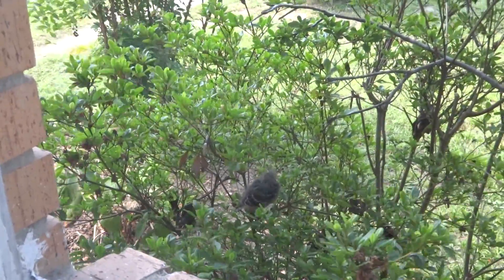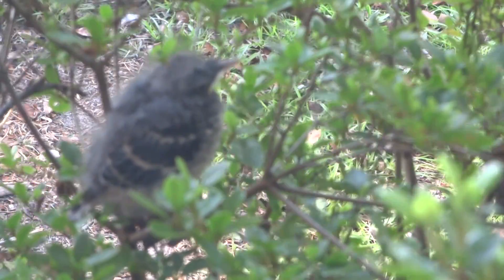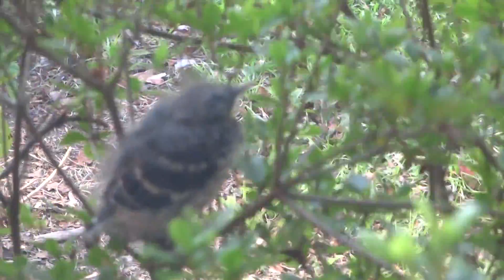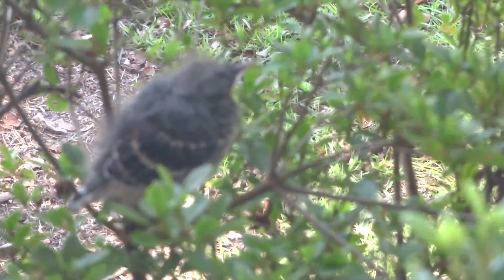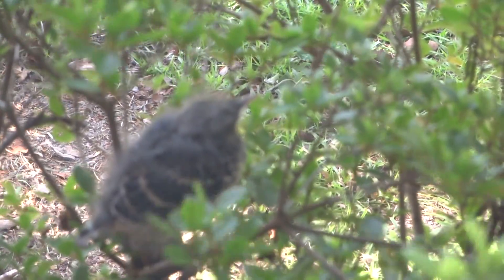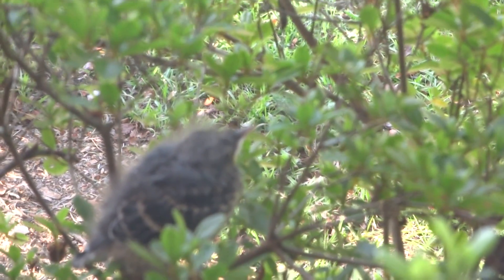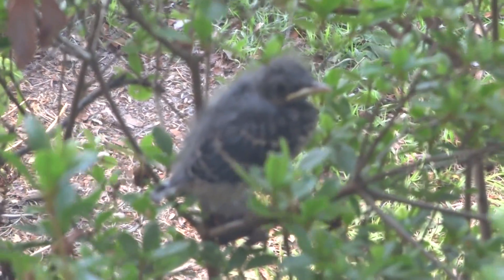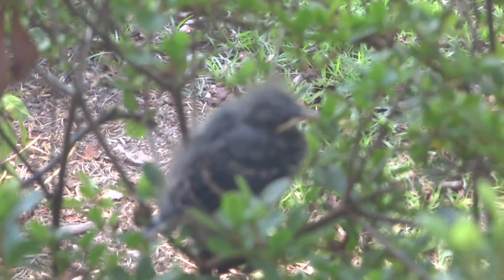Out of the nest....